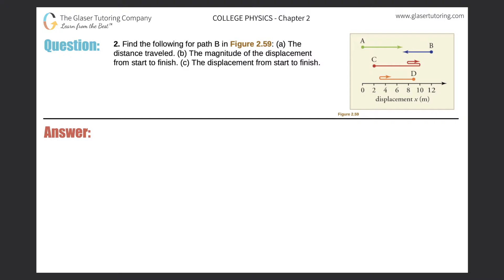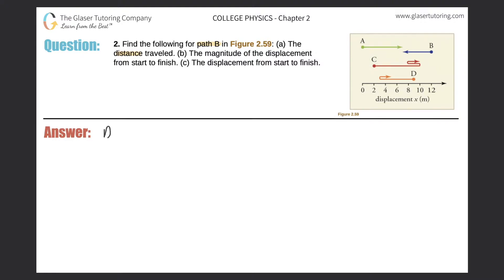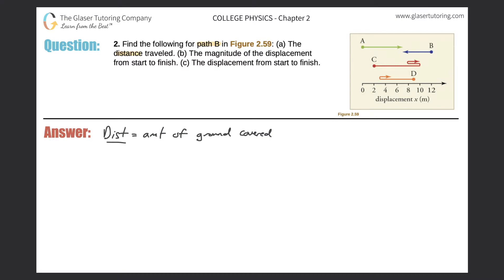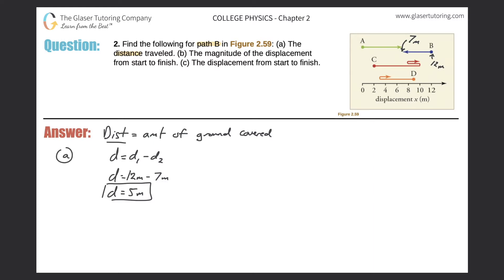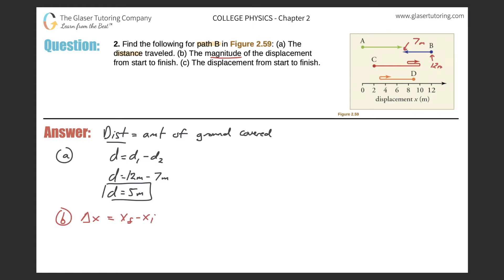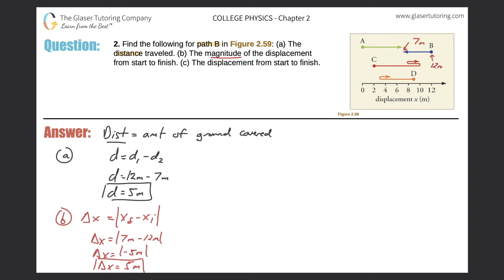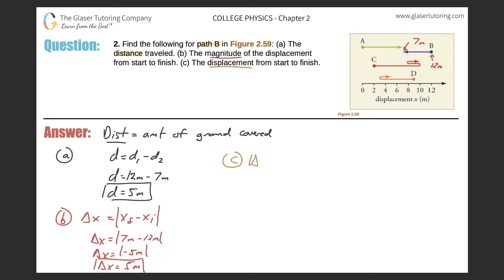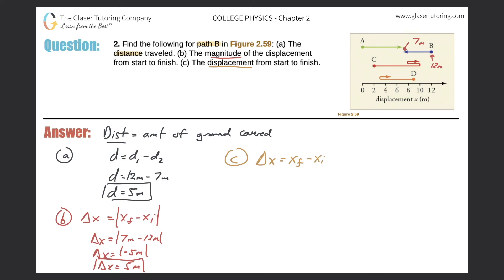2.2 | Find the following for path B in Figure 2.59: (a) The distance traveled. (b) The magnitude of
Find the following for path B in Figure 2.59: (a) The distance traveled. (b) The magnitude of the displacement from start to finish. (c) The displacement from start to finish.